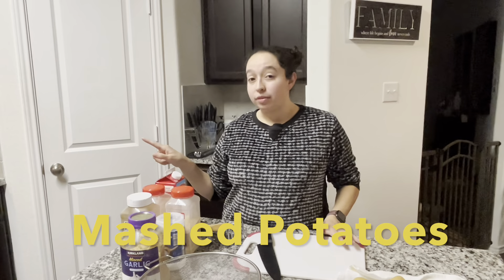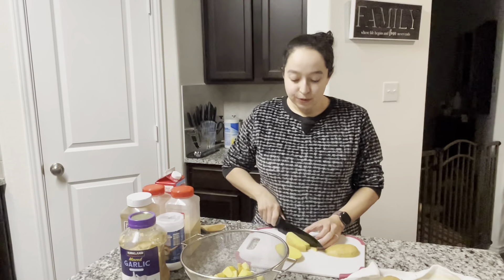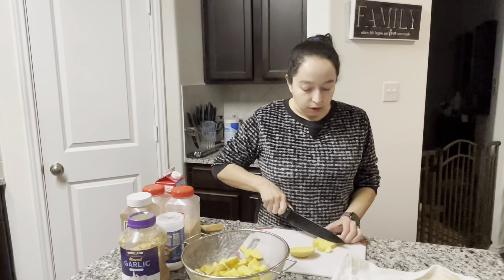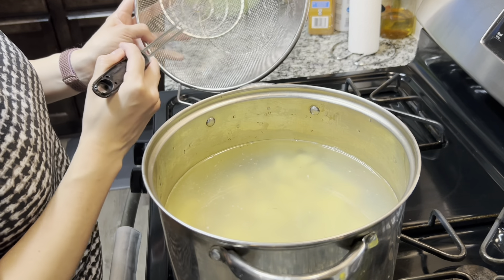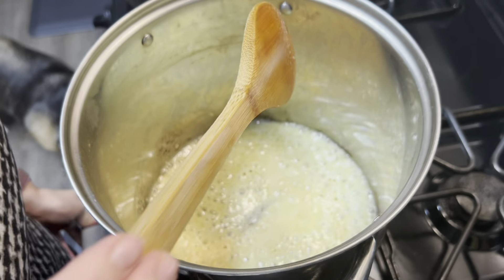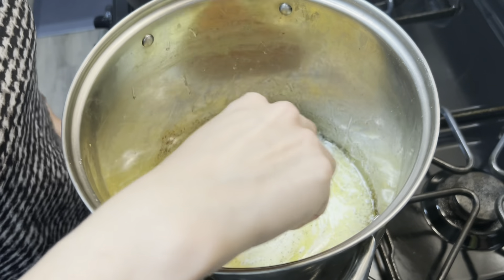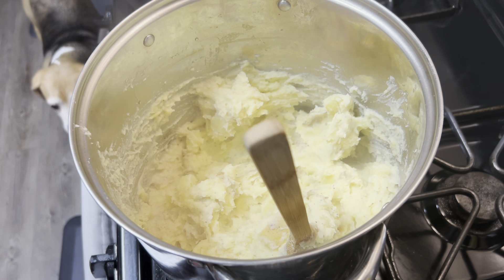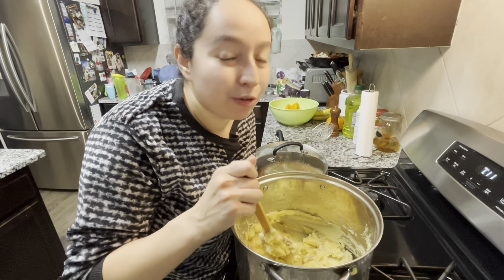Easy Homemade Mashed Potatoes 🥔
You’ll never want to buy premade/boxed mash potatoes after you make this recipe!

Ingredients:
- 3 pounds of Yukon Gold potatoes
- 3/4 cup of heavy whipping cream
- 1/2 cup of salted butter (1 stick)
- 6 cloves of minced garlic
- Seasonings to taste: onion powder, garlic powder, salt, pepper

Instructions:
1. Get a pot of water boiling on high heat.
2. While the water heats up, clean and cut the potatoes into bite-sized pieces.
3. Once the water is boiling, add the potatoes to the pot.
4. Boil the potatoes until you can easily poke them with a fork.
5. Drain the potatoes in a colander.
6. In the same pot, melt the butter and add the minced garlic. Cook the garlic a bit, then add the seasonings and cream.
7. Stir the butter and cream together.
8. Put the drained potatoes back in the pot.
9. Lightly mash the potatoes and stir them with a spoon to mix everything well. Don't over-mash, or they'll become gloopy.
10. Serve right away or freeze for 3-6 months.
11. If using frozen mashed potatoes, thaw them in the fridge for 24-48 hours before heating. Then, cover and heat in the oven at 350°F for about 30 minutes.